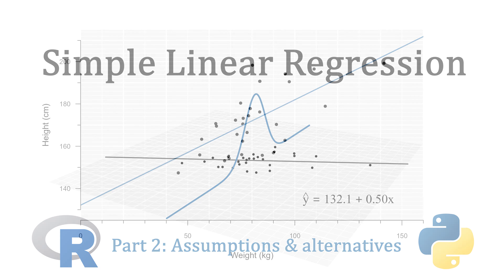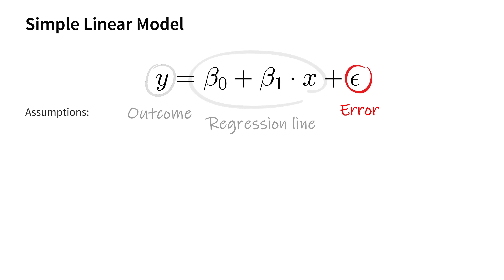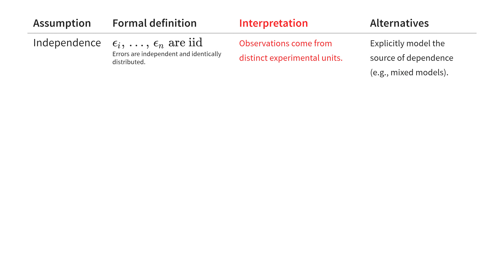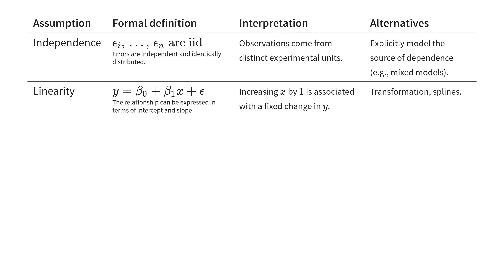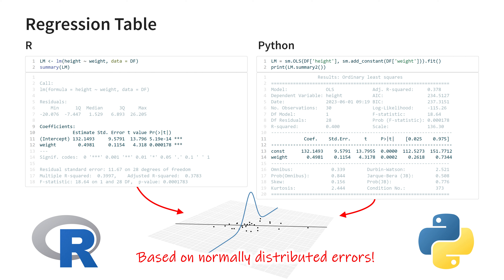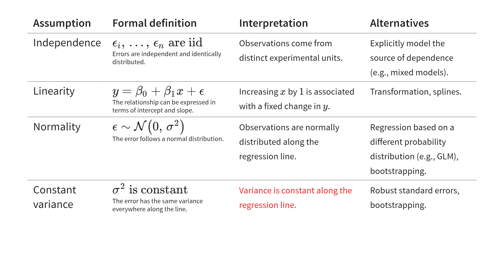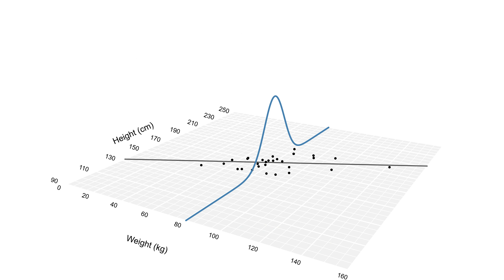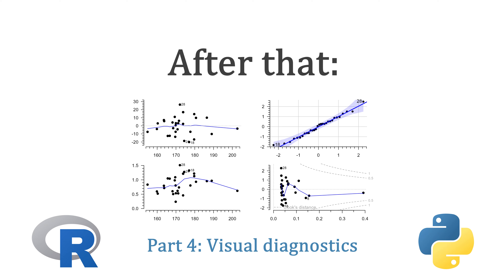Simple Linear Regression: Assumptions (part 2 of 4)